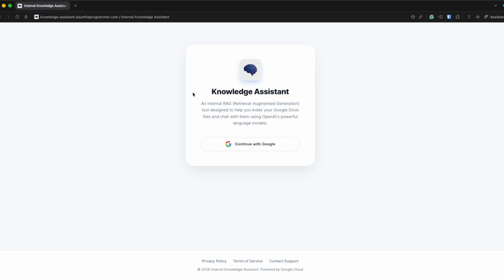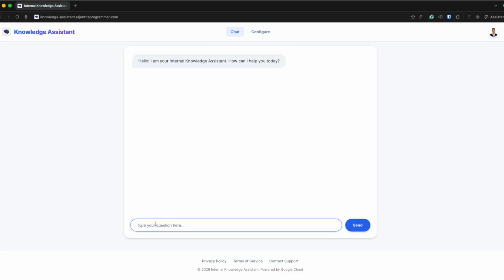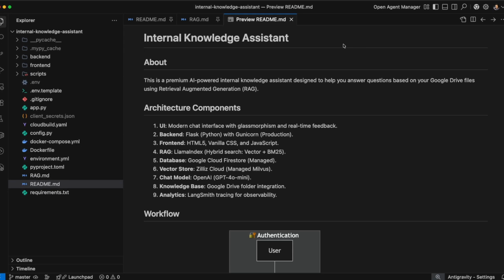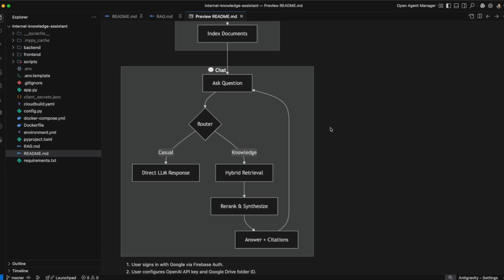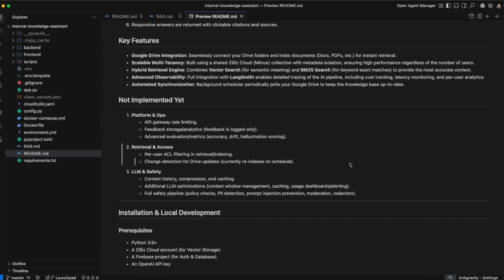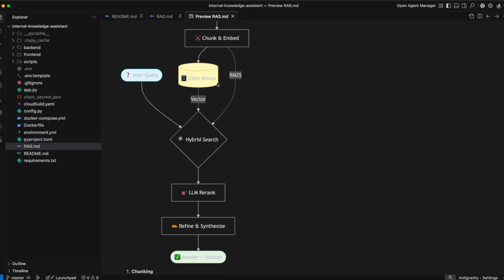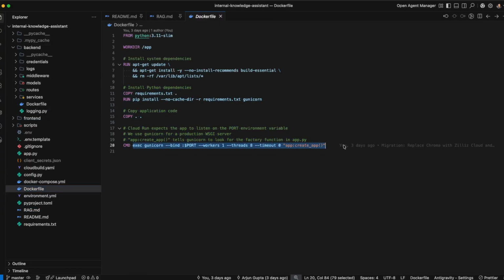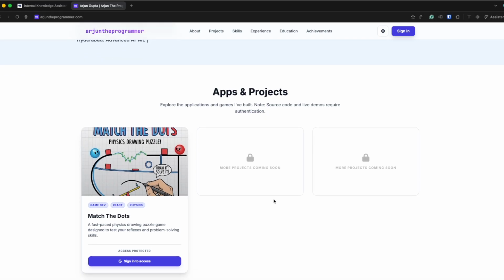Build a Professional AI Assistant for Google Drive - RAG + LlamaIndex + Milvus | 15th Jan 2026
Intro: Ever wanted a private AI that knows everything in your company’s Google Drive? In this tutorial, we build a "Premium Internal Knowledge Assistant" from scratch. This isn't just a simple script—it's a production-ready RAG (Retrieval-Augmented Generation) pipeline with a professional UI, background syncing, and secure GCP deployment.

🚀 What You'll Learn:
- Google Drive Integration: How to use the Google Picker API to select folders and the Drive API for document ingestion.
- Hybrid Search: Combining Vector Search (semantic) and BM25 (keyword) using LlamaIndex and Milvus (Zilliz Cloud) for 99% accurate retrieval.
- Professional UI: Building a sleek, glassmorphic chat interface with real-time feedback and citations.
- Smart Syncing: Implementing change detection to only re-index when your Drive files actually change (saving API costs!).
- GCP Deployment: Using Secret Manager, Cloud Build, and Cloud Run for a scalable production setup.

🛠️ Tech Stack:
- Backend: Python (Flask)
- Frontend: Vanilla JS & CSS (Glassmorphism)
- RAG Framework: LlamaIndex
- Vector Database: Zilliz Cloud (Managed Milvus)
- LLM: OpenAI GPT-4o-mini
- Infrastructure: Google Cloud Platform (GCP)